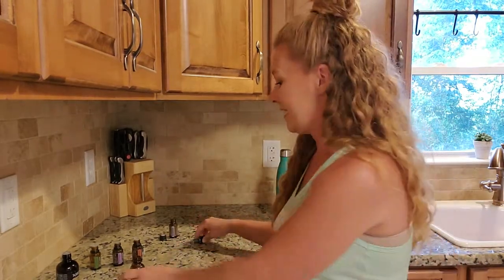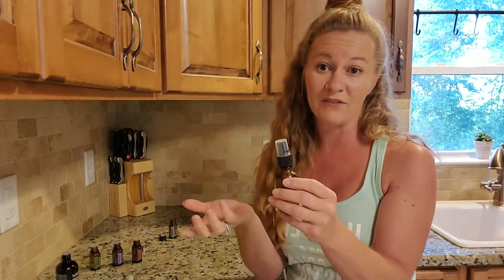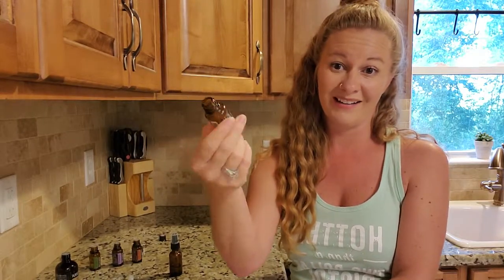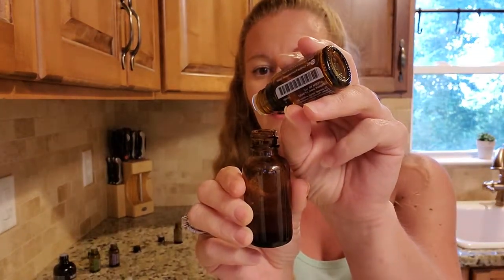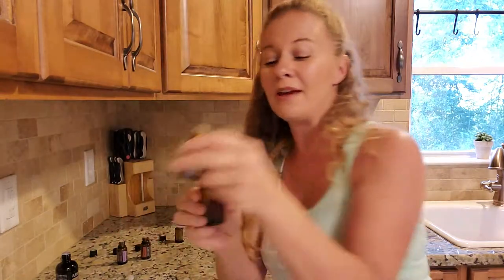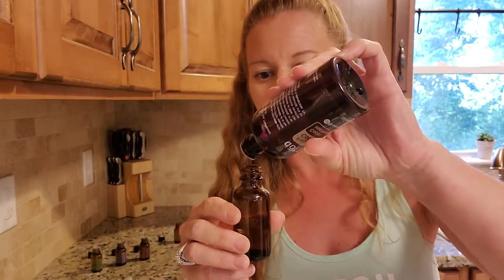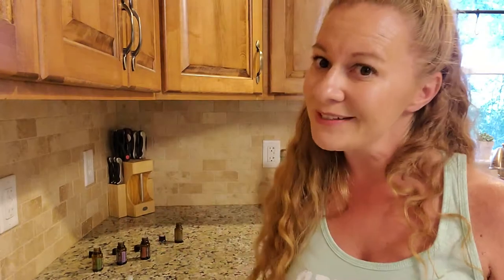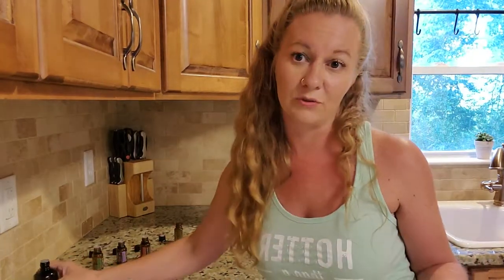Owie Spray DIY